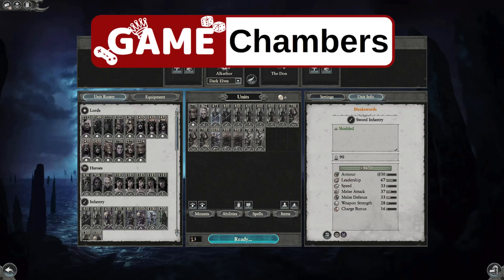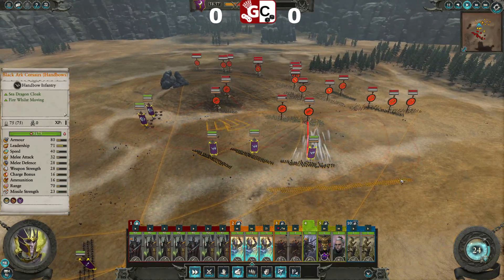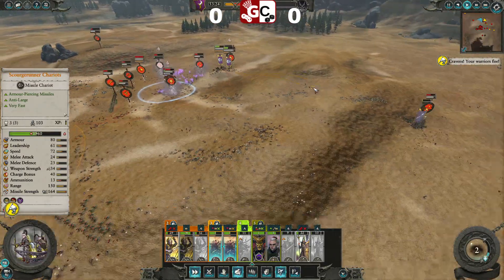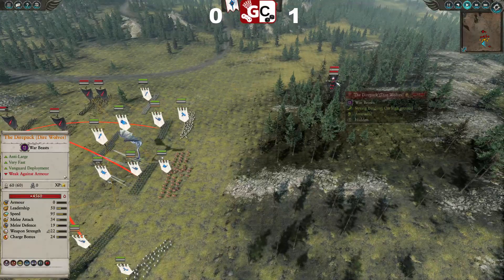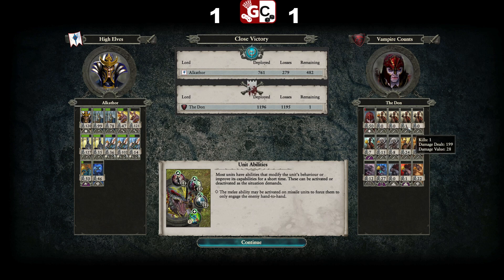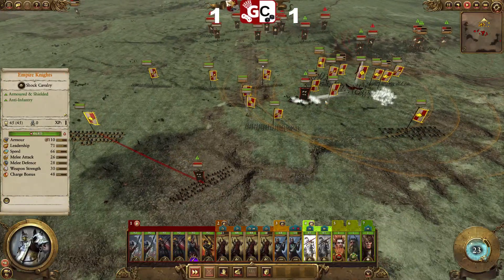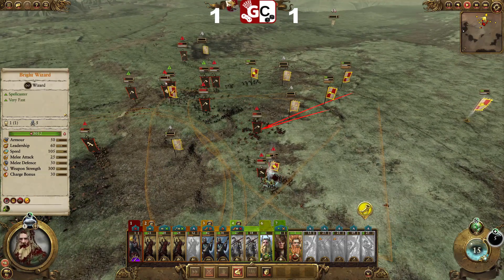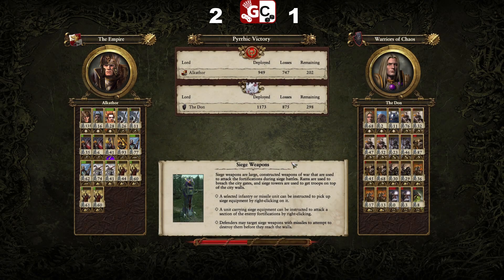vs The Don | Logic TW Shortbeard League | Total War: Warhammer 2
Alkathor shakes off the rust after a bit of a hiatus from Warhammer with a best of 3 against LS | The Don in Logic TW's Shortbeard League.

Timestamps:

00:00 Malekith (Dark Elves) vs Gor-Rok (Lizardmen)
14:45 Teclis (High Elves) vs Blood Dragon Vampire Lord (Vampire Counts)
23:30 Karl Franz (Empire) vs Prince Sigvald (Warriors of Chaos)

Warhammer,